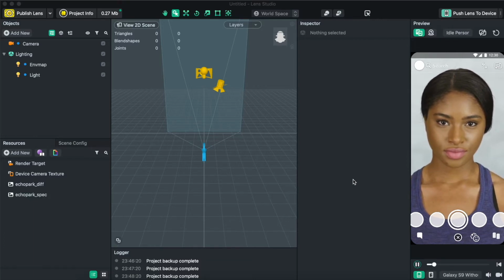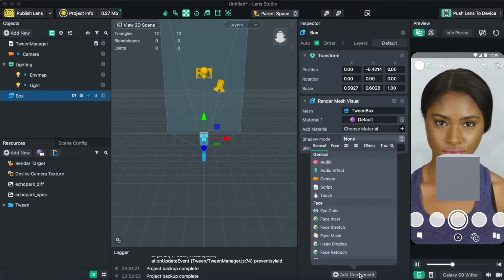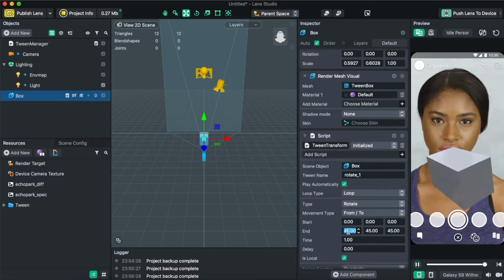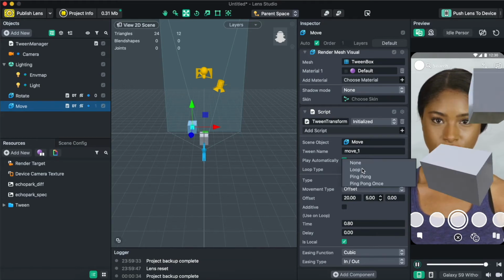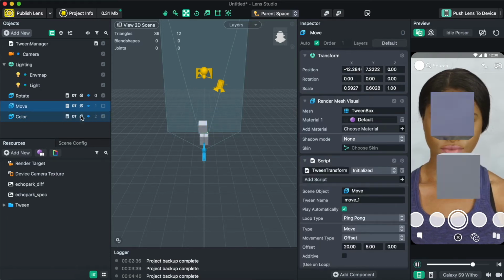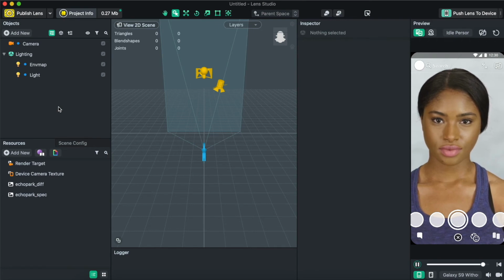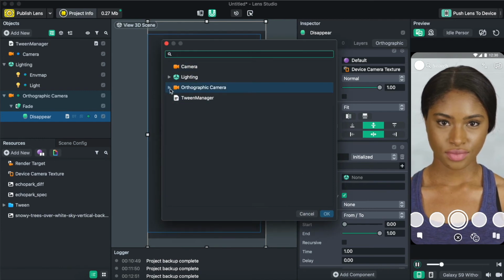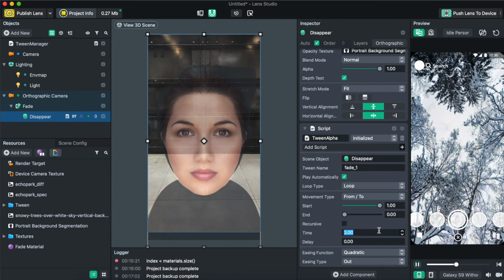Lens Studio : Thanos Fading Away Effect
In this tutorial, you will learn on how to recreate Infinity War Thanos Effect using Lens Studio.

My partner Waran covered an in depth tutorial on how to use Tweening for almost any animation in Lens Studio and create hyper realistic lenses on Snapchat.

With Lens Studio's Tweening function, you can create even more sophisticated lenses without using After Effects or any other animation software.

Let us know how you guys used this effect to create your own Lens on Snapchat!